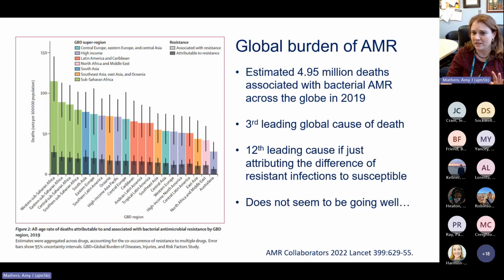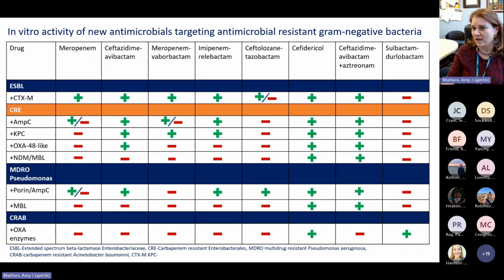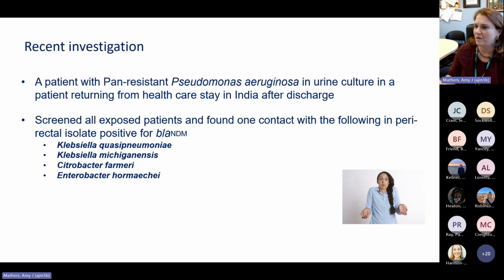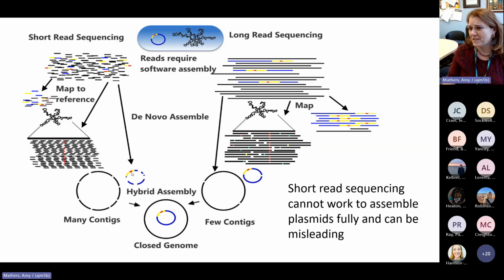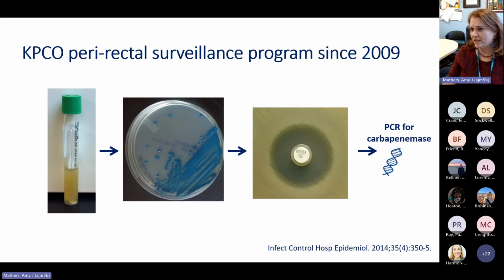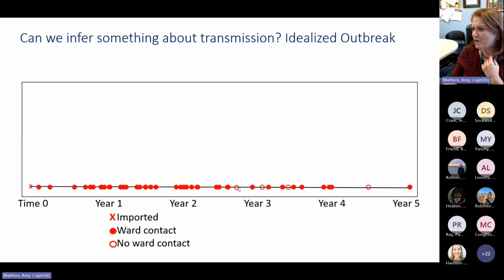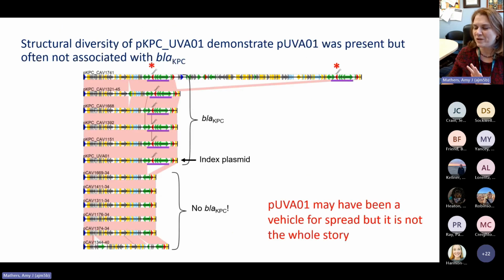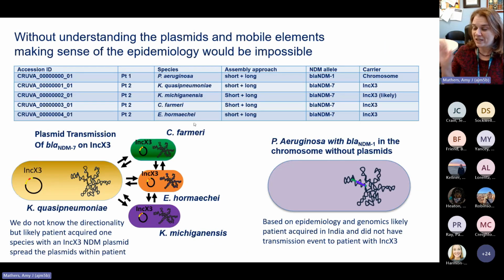Transmission of antimicrobial resistance and the importance of horizontal gene transfer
This presentation was made as part of the Virginia Department of Health (VDH) Genomic Epi Seminar Series on December 15, 2023.